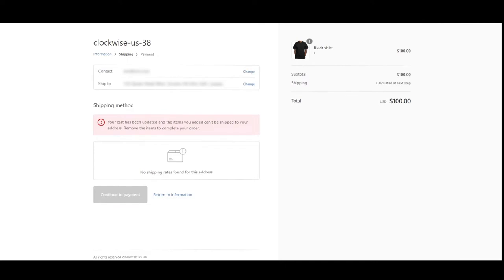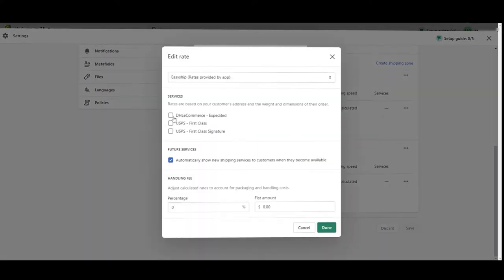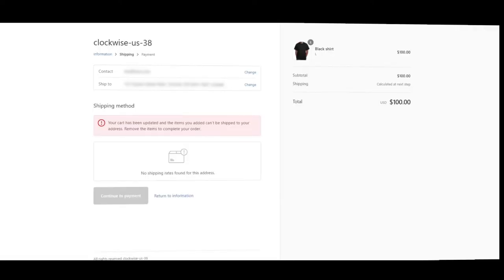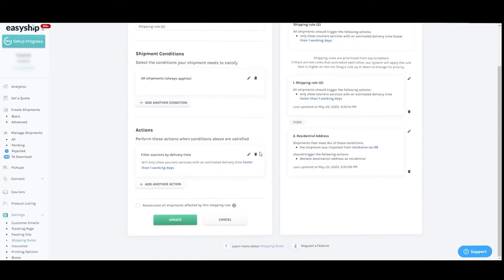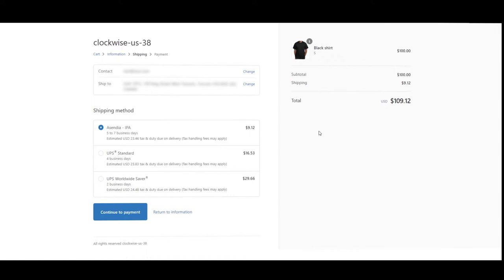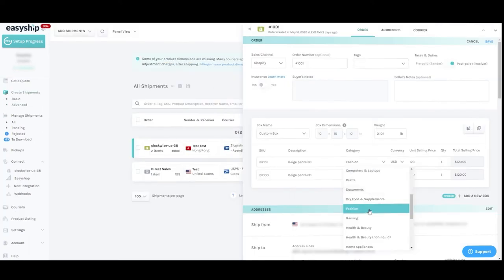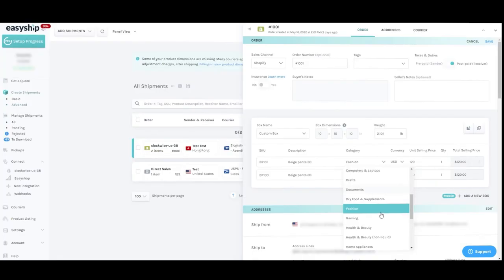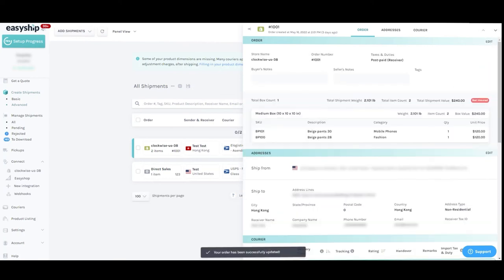How to Troubleshoot Rates at Checkout | Easyship Helpcenter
This video explains how the most common reasons rates at checkout may not work as designed. To learn more, visit the Easyship Support Center

Chapters:
00:00 - Intro
00:30 - Rates unavailable at checkout - Check connection
00:51 - Rates unavailable at checkout - Shipping Zones and Rates
01:31 - Rates unavailable at checkout - Shipping Rules
02:03 - Rates unavailable at checkout - Reconnect
02:23 - Discrepancy in rates - Overview
02:50 - Discrepancy in rates - Products and Boxes
03:33 : Discrepancy in rates - Category
03:49 : Outro